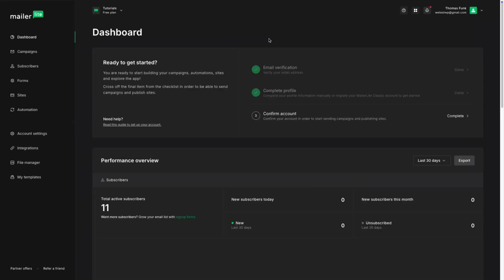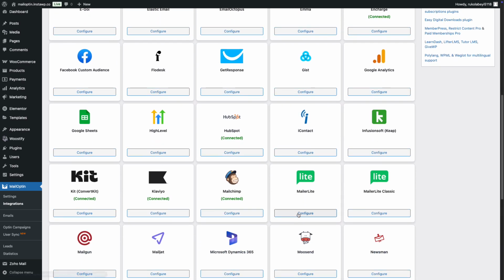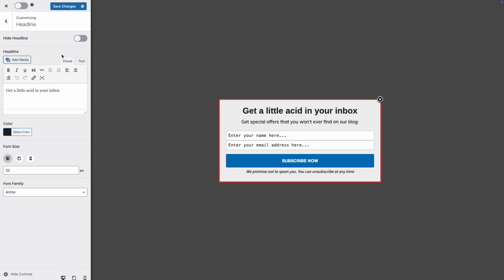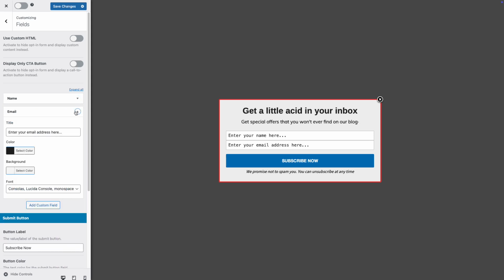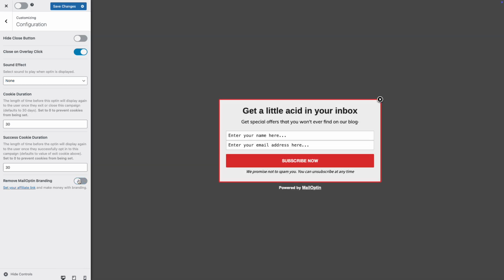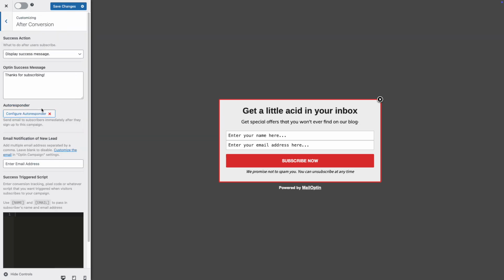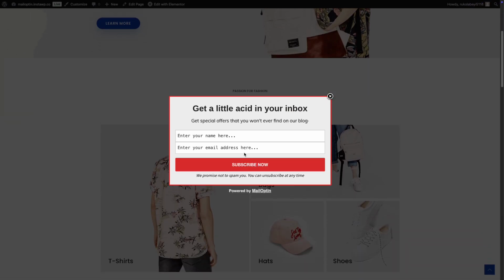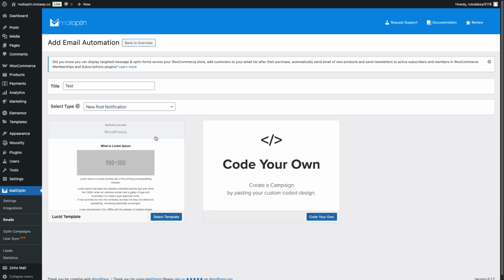How to Integrate WordPress with MailerLite - Complete Guide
Are you looking to integrate WordPress with MailerLite?

This video will show you how to connect MailerLite to WordPress using the MailOptin plugin. We'll walk you through the integration setup and demonstrate how to create an email signup or newsletter form in WordPress that connects directly to your MailerLite account.

Additionally, you will discover how to set up email automation to automatically send emails of newly published WordPress posts to your subscribers in MailerLite.